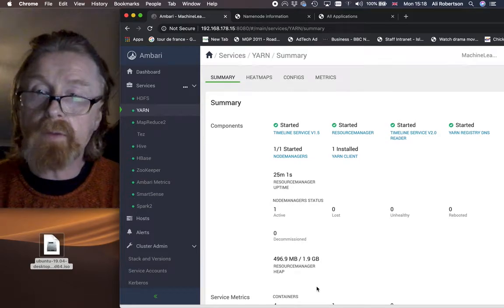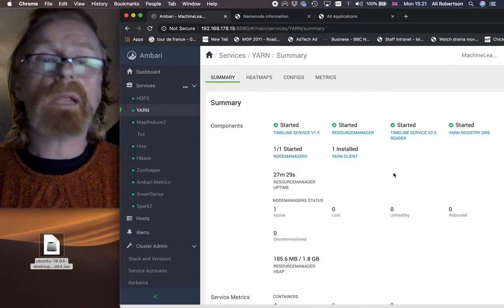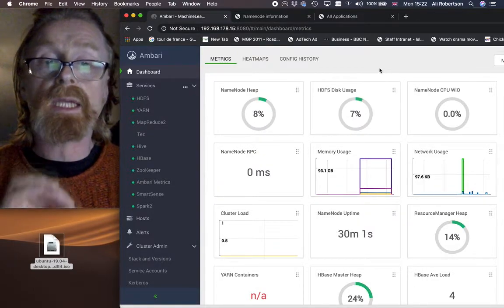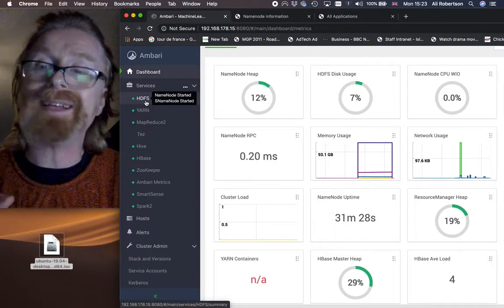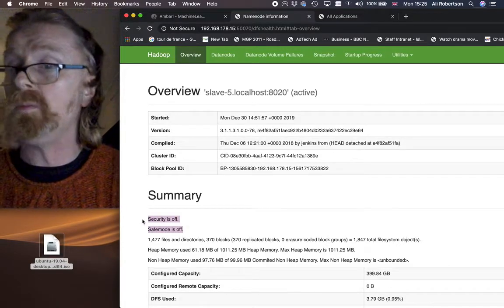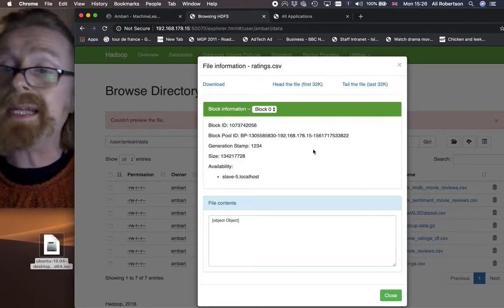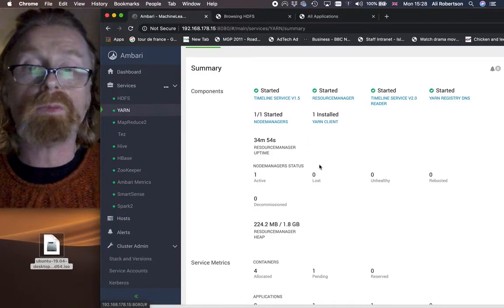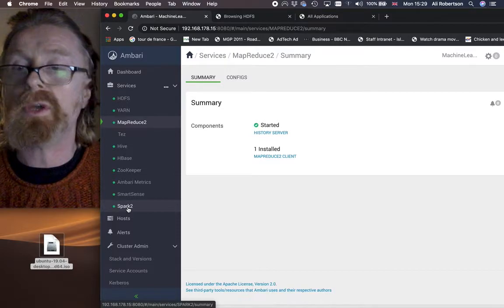Ambari, HDFS and the Hadoop ecosystem, an applied introduction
This video supplements theoretical lectures on Ambari Hadoop HDFS by providing viewers an overview of Ambari and how it manages HDFS, Hive, Hbase and Spark (and other Hadoop ecosystem tools).  It introduces the data lake concept, as well as basic Ambari cluster management matters.

Provided for students at University College Isle of Man (UCM) and the University of Chester and its global partners.  Anyone else is free to use this resource as required.